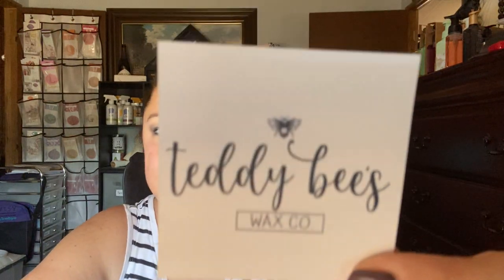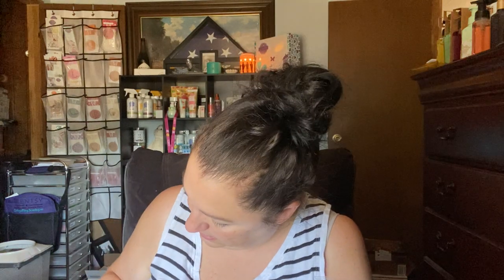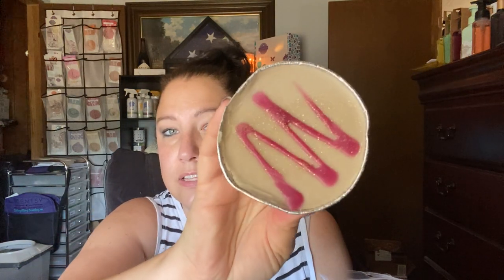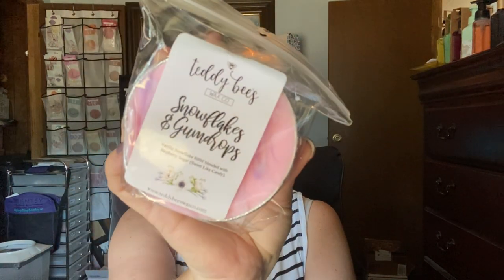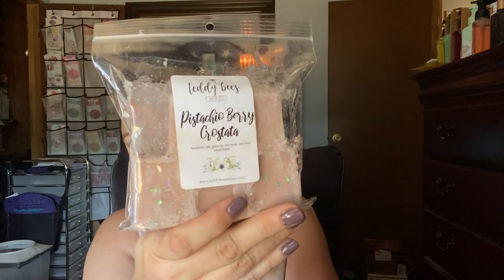What Did I Haul - Teddy Bees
This is my first order from Teddy Bees and I'm already smitten! Can wait to get more.